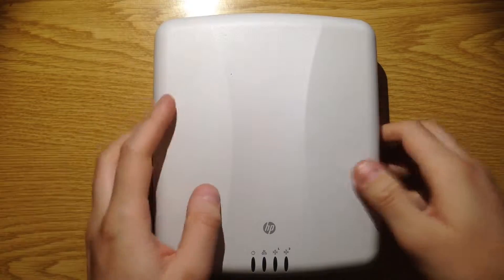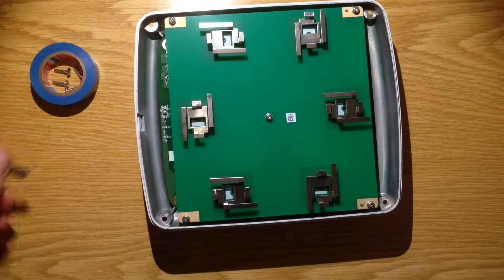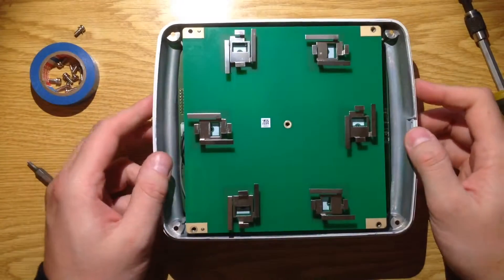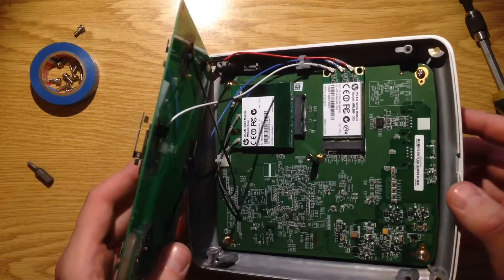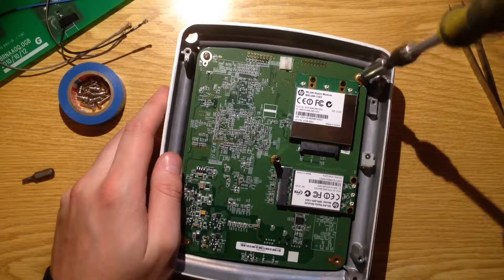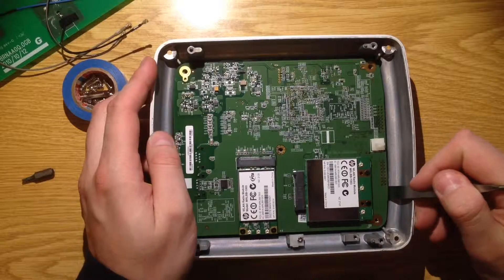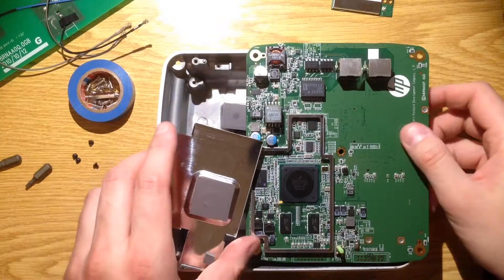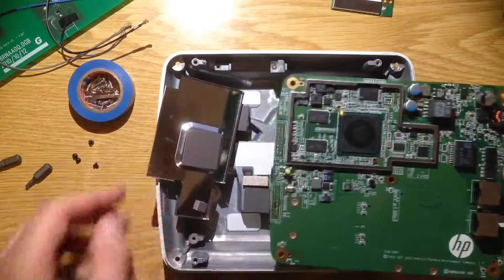HP 560 Access Point teardown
I got a broken HP 650 access point from work so let's see whats inside.